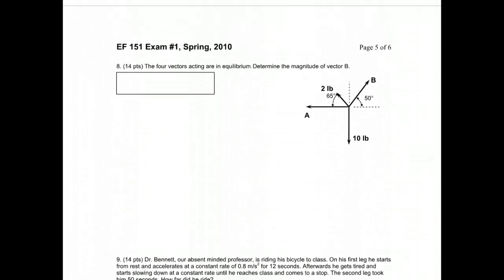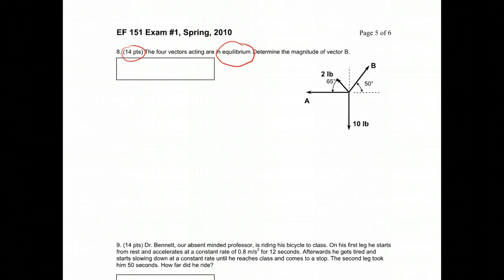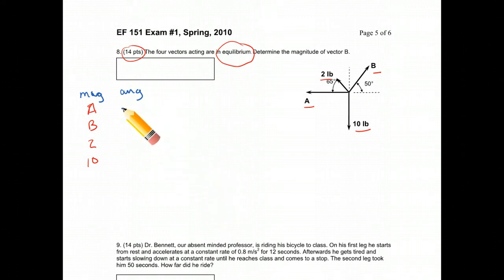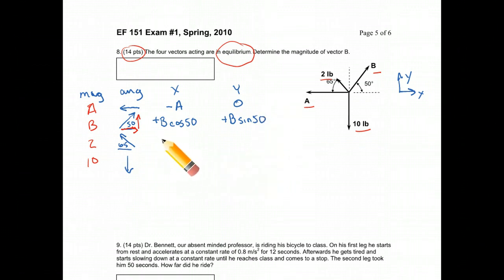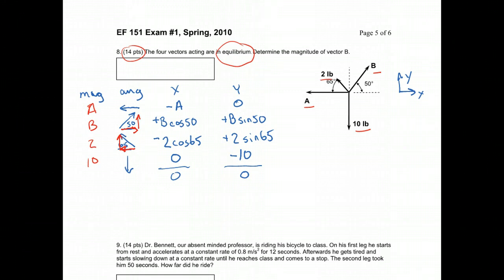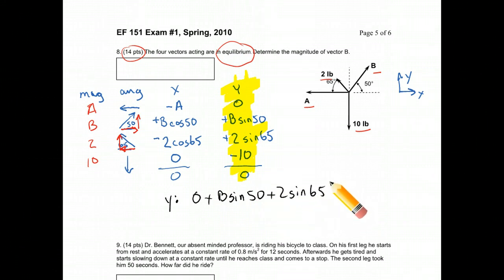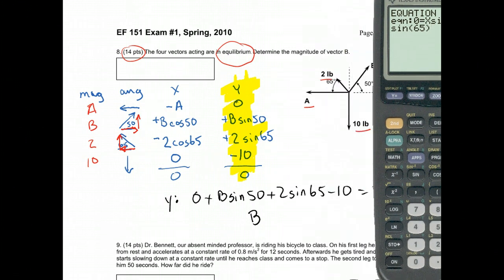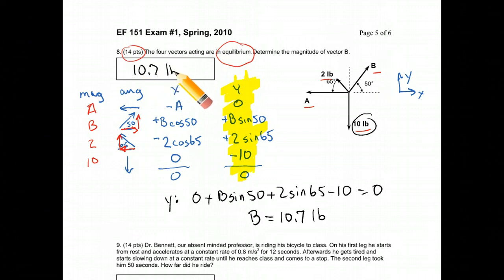EF151 Exam 1 Spring 2010 Solution p8